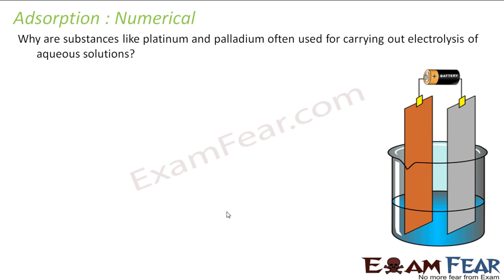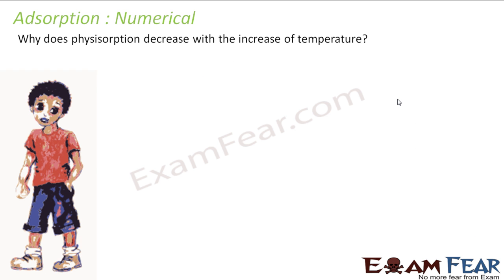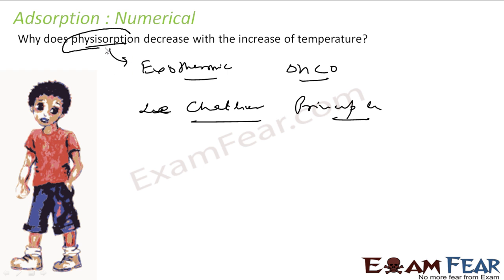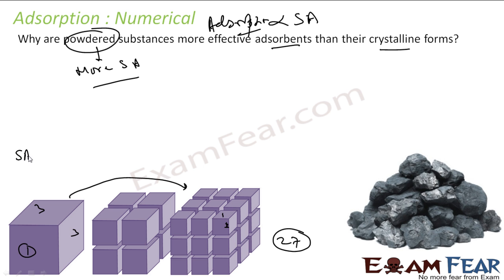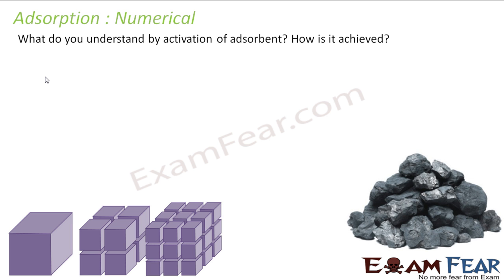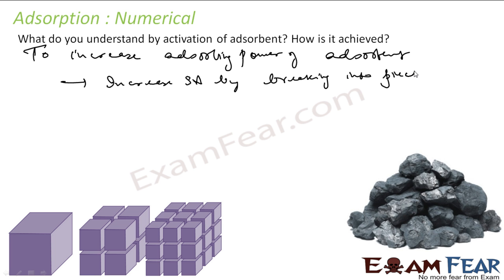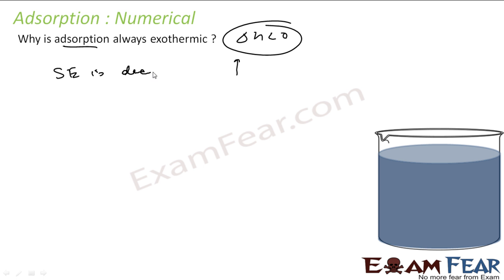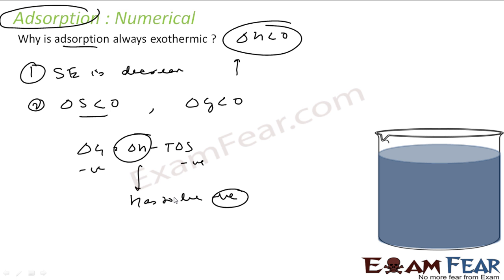Chemistry Surface Chemistry part 9 (Adsorption Numerical) CBSE class 12 XII